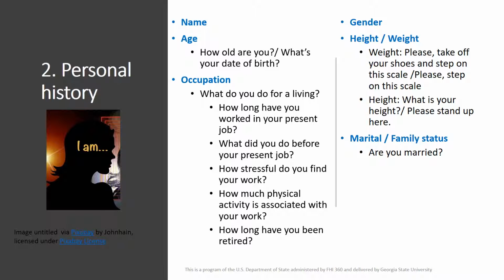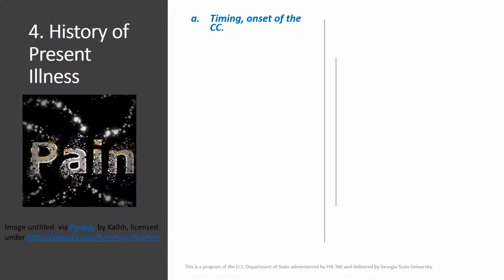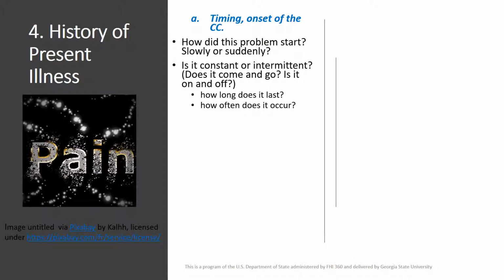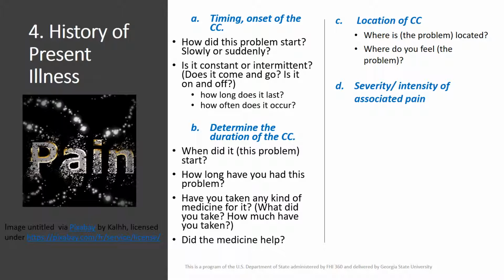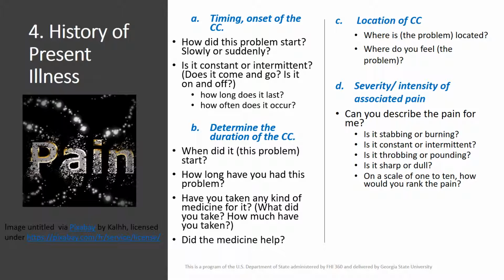Module 6 - Patient Interview Language Use Part 2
This lecture examines effective ways to use language in patient interviews.